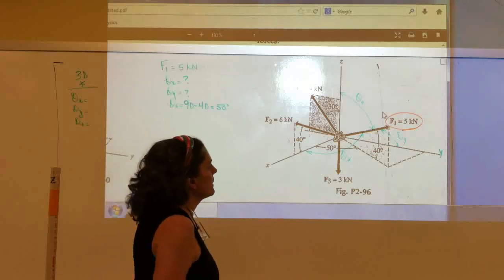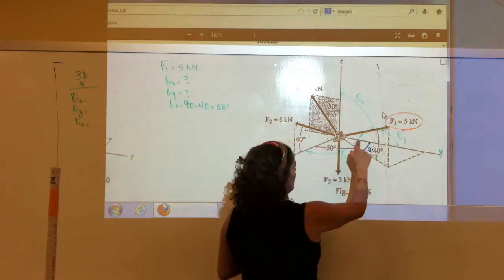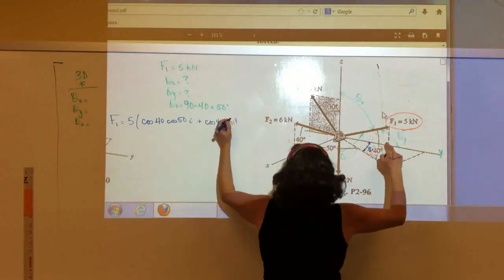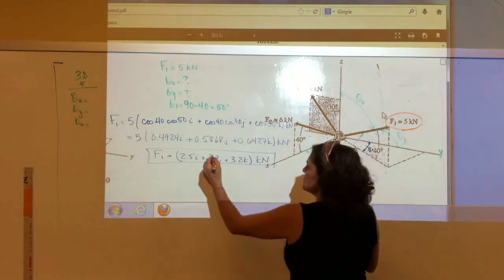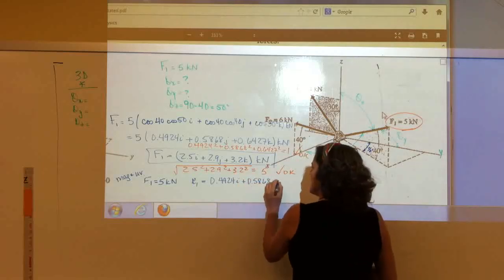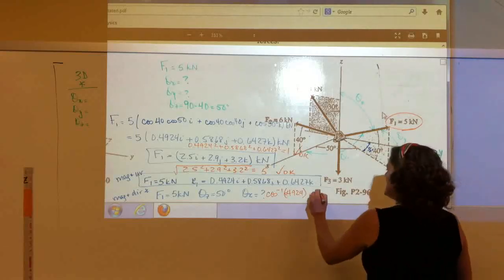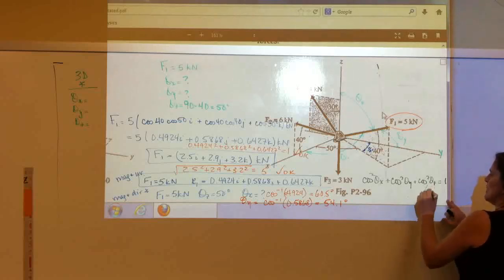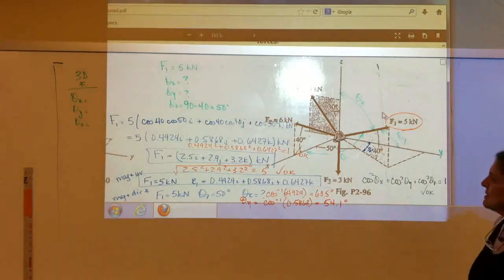3D Components: part 5